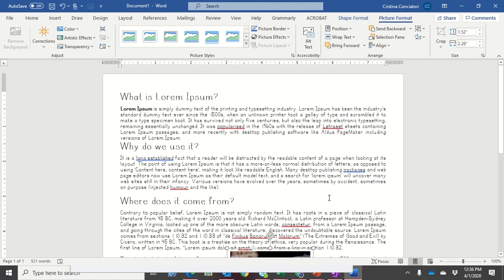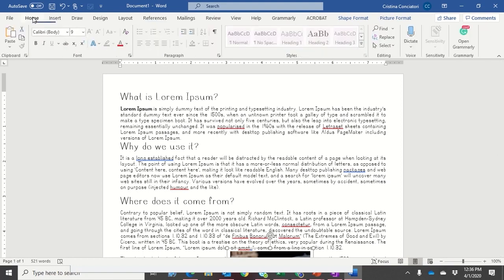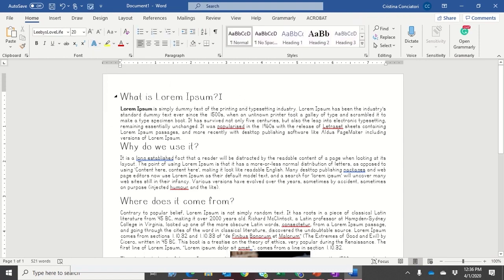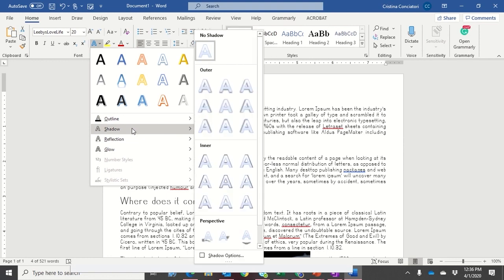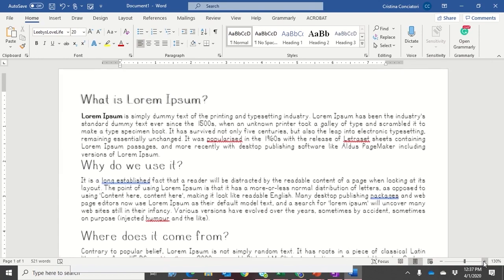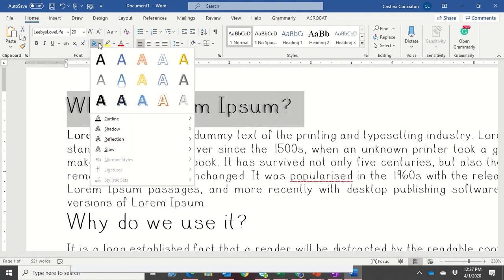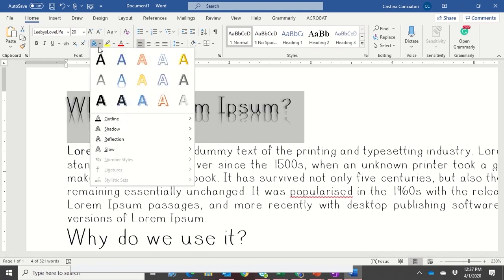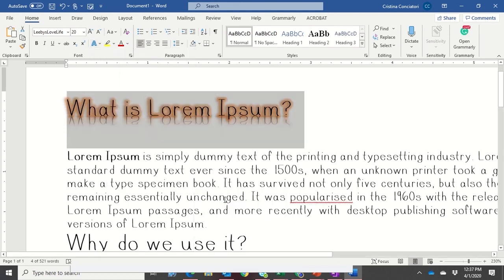How to insert Text Effects in Microsoft Word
RECOMMENDED READING:
MICROSOFT WORD 2022 FOR SENIOR CITIZENS: A COMPREHENSIVE ILLUSTRATIVE USER GUIDE

MICROSOFT WORD 2022 FOR BEGINNERS: A Complete Step By Step Manual On How To Master MS WORD 2022 Like A Pro

ACCESSIBILITY
Display settlings
Keyboard functions
Magnifier
Mouse settings
Narrator
Keyboard

Email programs
Email attachments
How to handle spam
Phishing schemes
Safe email practices
Web-based email

HARDWARE
Displays
Solid State and Physical Hard Drives
Keyboards
Memory
Mice

INTERNET
Web Browsers:
Google Chrome
Mozilla Firefox
Vivaldi
Connection types:
Cable modem
Dial-up
Safe surfing
Search engines
Settings

SECURITY
Anti-spyware software
Anti-virus software
Hardware Firewalls
Online banking
Online shopping
Software Firewalls
Windows Update

SOFTWARE
Financial